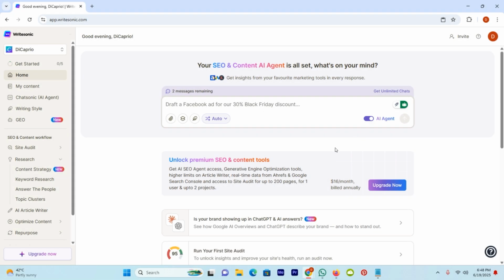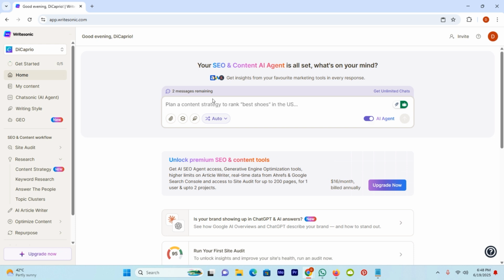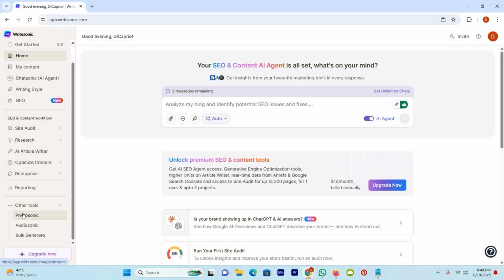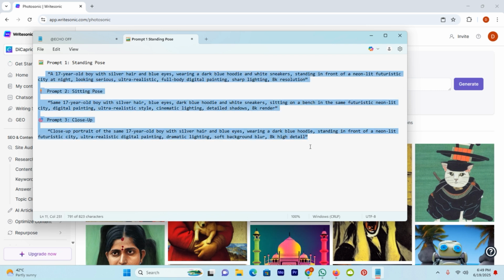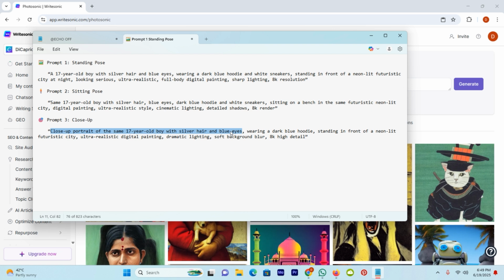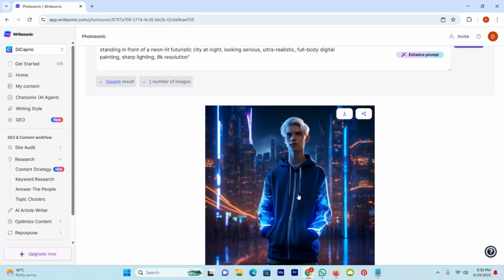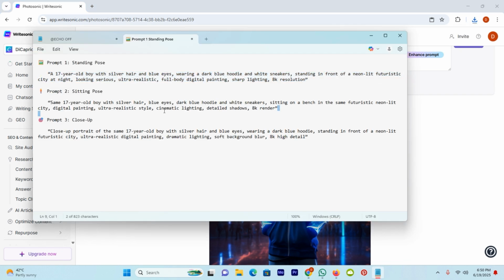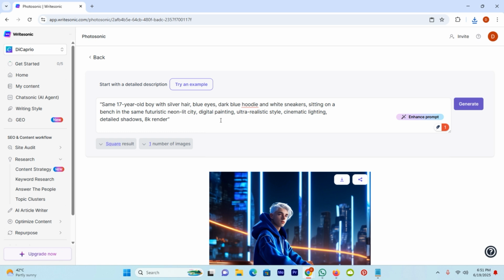How To Use Chatsonic To Create Consistent Pictures 2025 (Quick Guide)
Want to generate consistent, high-quality AI images for your brand or content in 2025? This quick guide shows you how to use Chatsonic's image generation tools to create cohesive visuals across different styles and prompts.

Whether you're designing social media posts, thumbnails, or product images, this tutorial walks through the key steps to keep your characters, colors, and style aligned—perfect for creators, marketers, and entrepreneurs looking to stand out with visual consistency.